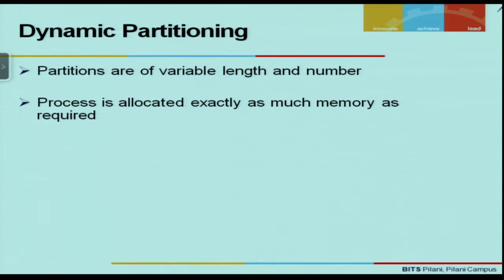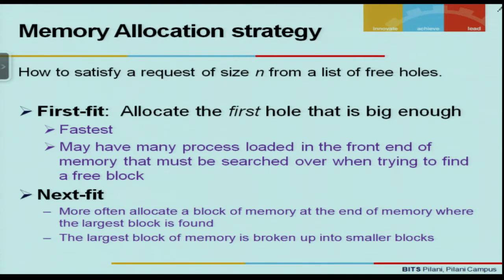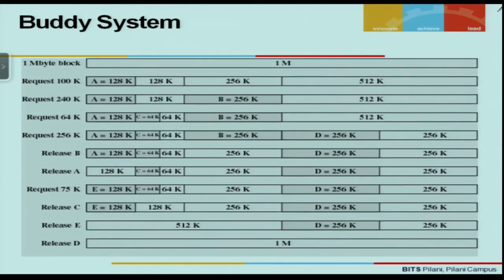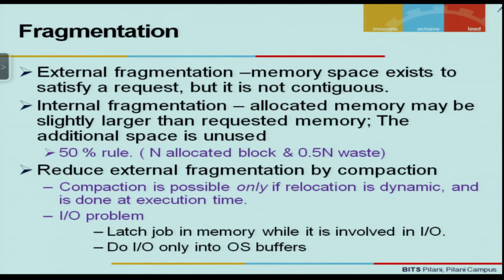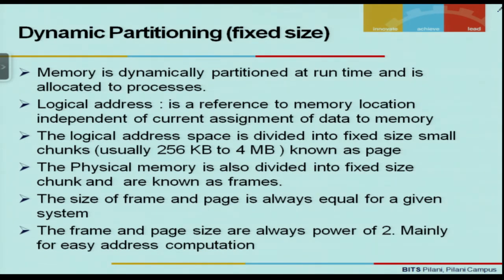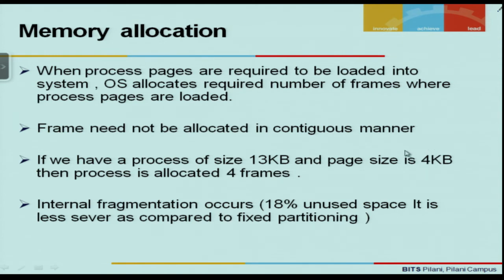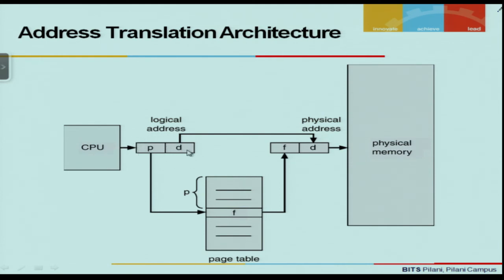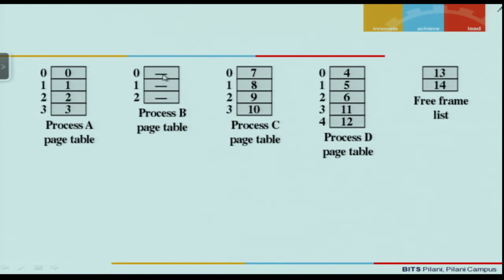OS_RL_6.2